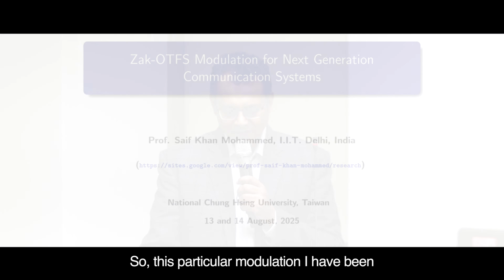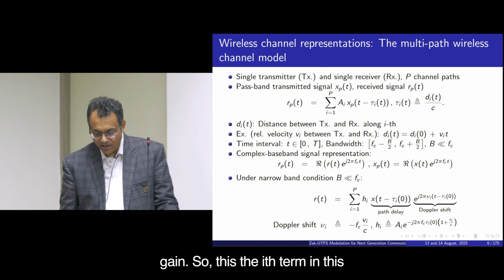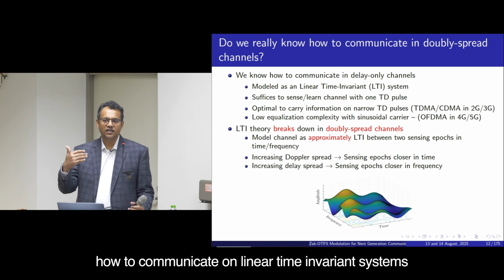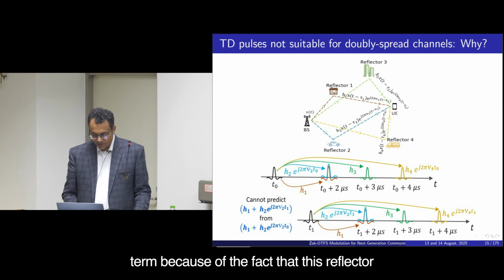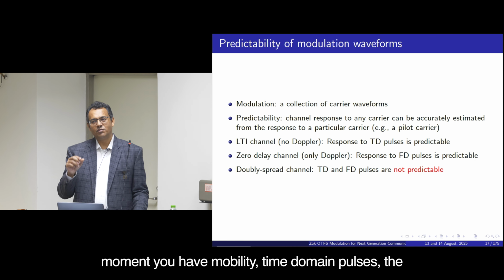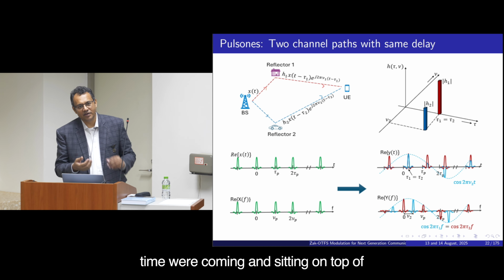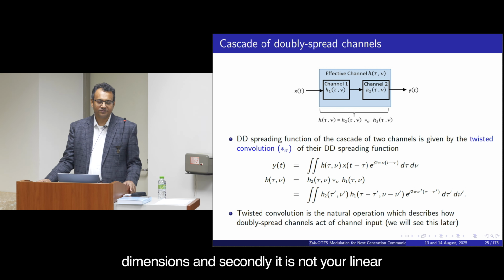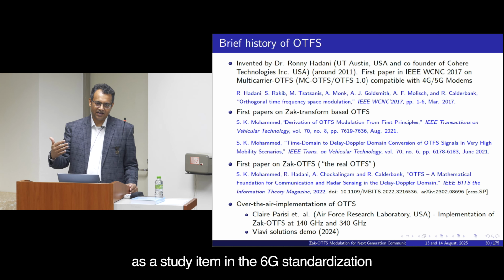正交時頻空間(orthogonal time frequency space; OTFS) 系統 L1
講師：Prof. Saif Khan Mohammed (印度理工學院德里分校電機工程系)

◆ 說明：本微課程，從基本原理出發，介紹「正交時頻空間(OTFS)調變」技術。這項技術被視為下世代（包含6G）通訊系統中非常先進且持續發展的研究領域。課程第一單元將討論OTFS的物理和理論基本原理。其次，課程第二單元會針對MC-OTFS架構，介紹如何設計發射機、接收機、通道估計演算法及性能評估指標。最後，在課程第三單元中會介紹多使用者、雷達偵測等應用，以及基於深度學習的收、發機設計。讓更多人了解OTFS對下世代通訊系統的突破性貢獻。

◆ Abstract:
6G and next generation communication systems introduce new use cases which involve high delay and Doppler spread channel scenarios for which traditional time and frequency domain signal processing cannot achieve the desired performance targets. Performance in such linear time-varying (LTV) channels can be achieved through signaling and information processing in the delay-Doppler domain. 6G systems (as envisaged by IMT2030) are expected to address three new types of use cases, (i) ubiquitous communication, (ii) integrated sensing and communication, and (iii) AI for wireless communication.
This course teaches Zak-theory based mathematical framework which forms the basis for DD domain signal processing. The course also applies this framework to derive, (i) Zak-OTFS modulation for reliable communication in doubly-spread LTV channels which enables ubiquitous communication in 6G systems, (ii) Zak-OTFS based integrated sensing and communication and Radar, and (iii) Zak-OTFS as an enabler for AI in wireless communication.